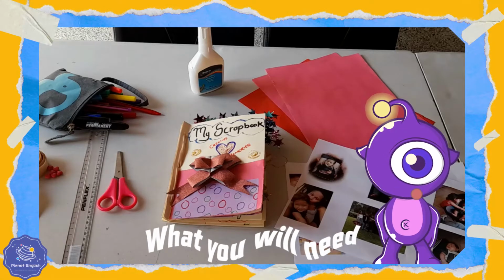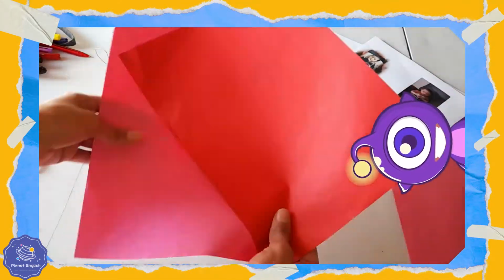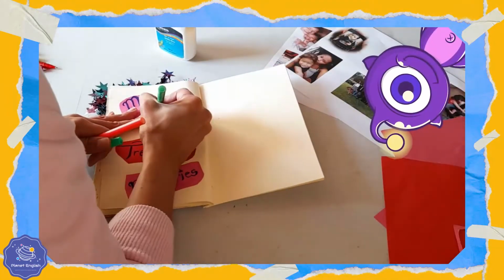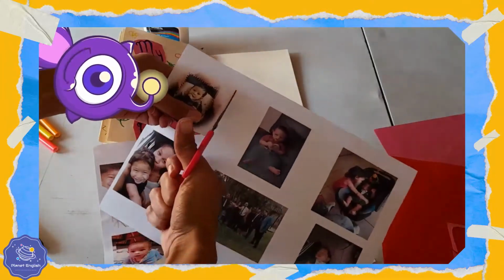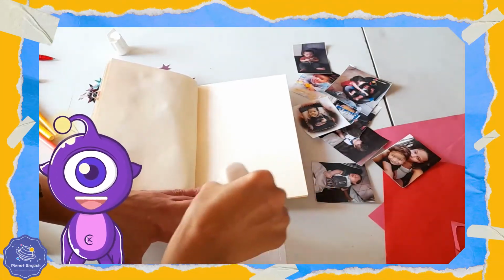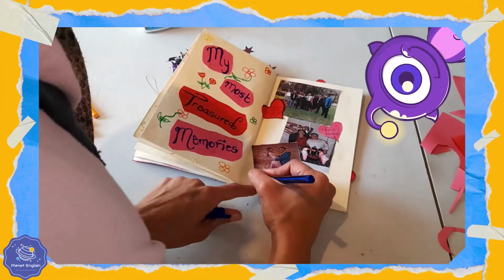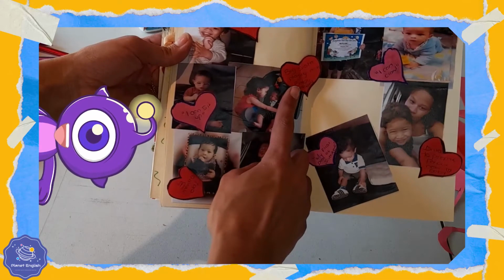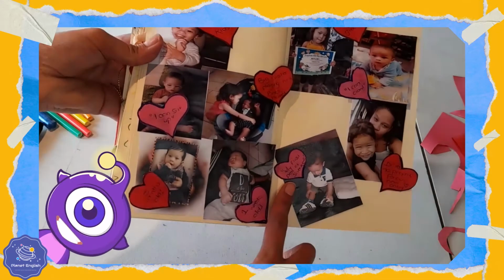Scrapbooking | Creative Memories Episode 5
Looking for easy kids' crafts and new ways to learn English? This is a great craft for kids! This is our fifth instalment in the new Scrapbooking series called Creative Memories. In this episode, we will decorate our scrapbook with important memories in our life. We will learn some new vocabulary about special memories with our family and friends.

This interactive English video is a great online learning activity, in English for kids. Learn English at home with your children with fun and easy craft ideas.

What you will need:
Some family photos.
Glue
A pair of scissors
A ruler
Decorations (eg ribbon, beads)
Markers/pens
Coloured paper

⚠️Please be careful, always ask an adult to help you when using a knife, scissors, or if you are near anything hot (glue gun, boiling water, stovetop, cooker, etc.).

⏲️TIMECODES⏲️
0:00 - Intro
0:40 - What you’ll need
1:12 - Step 1
2:12 - Step 2
3:17 - Step 3
3:46 - Step 4
5:17 - What are some of your favourite memories?

SOCIAL